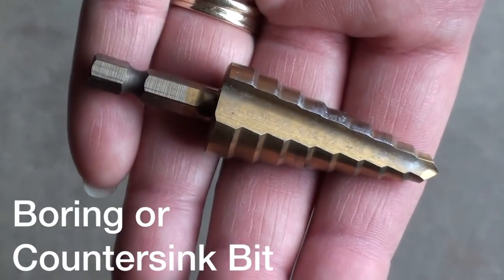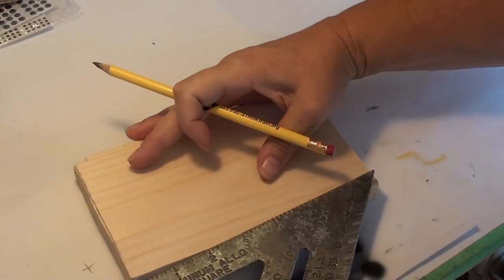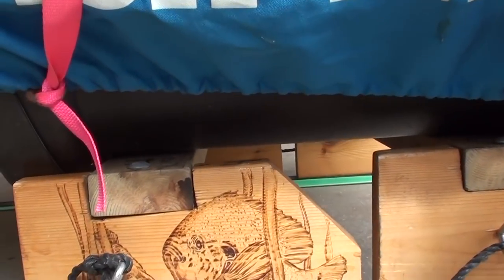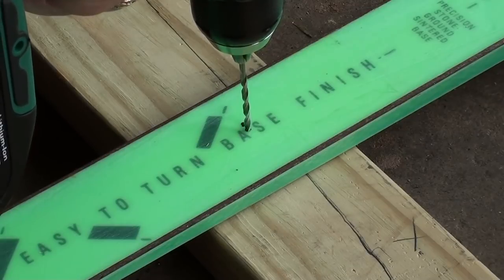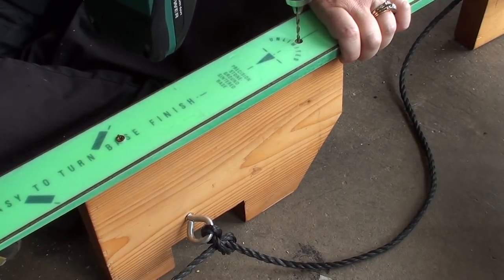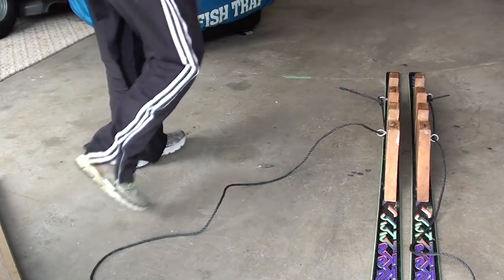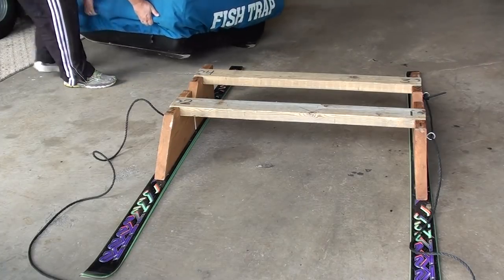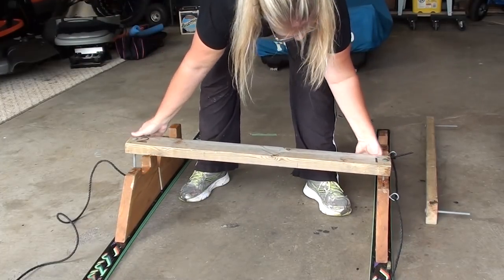How To Build A "Smitty" Type Ice Fishing Sled. Easy DIY.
How to build an ice fishing sled, AKA "Smitty Sled®".